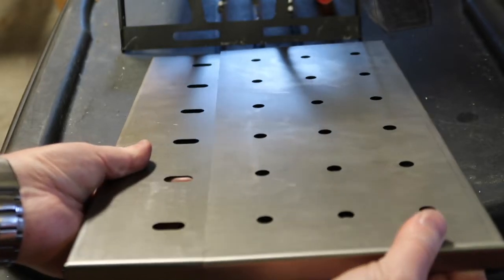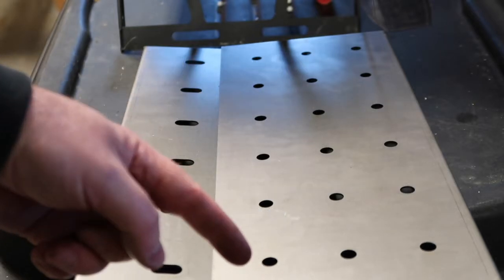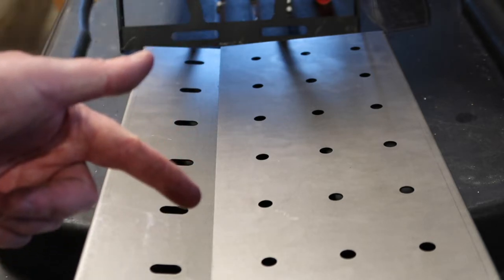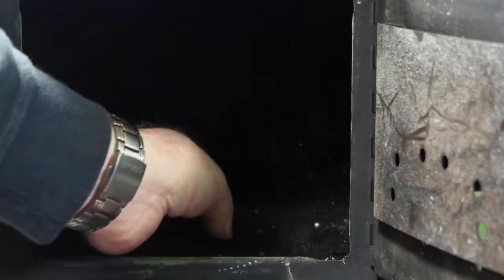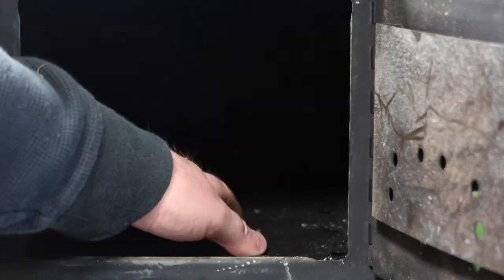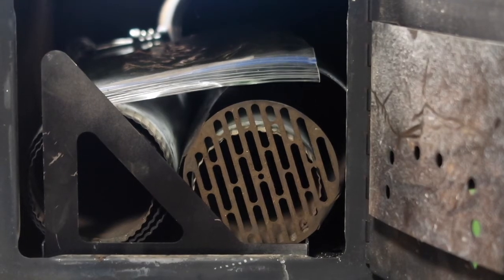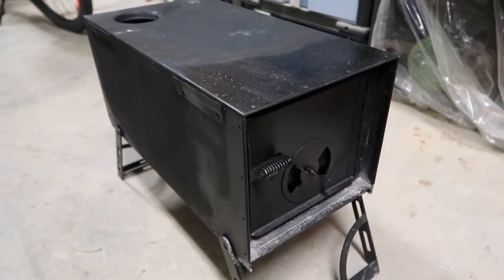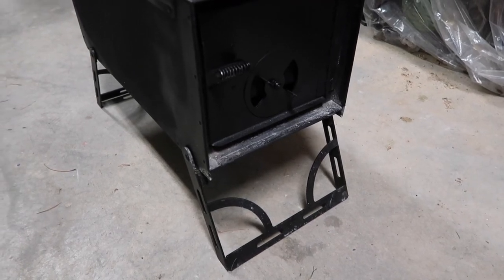Knico Stove False Bottom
(Aptly released on "Ash Wednesday".)

I purchased a false bottom for my sheetmetal Knico wood stove.  Knico offers a small and a large false floor for their steel wood stoves.  The bottoms raise the floor of the stove to allow for airflow and protect the stove’s bottom from premature wear & tear from getting too hot over time.

Small bottom:
Fits the Alaskan Jr and Trekker Stoves
5/8" high
6 1/2" to 12 1/2" wide (adjustable)
16 5/8" long
Made with 18 gauge cold rolled steel
Weight 3.2 lbs
Price: $32

Large bottom:
Fits the Alaskan and Packer Stoves
5/8" high
6 1/2" to 12 1/2" wide (adjustable)
20 1/2" long
Weight 4.6 lbs
Price: $33